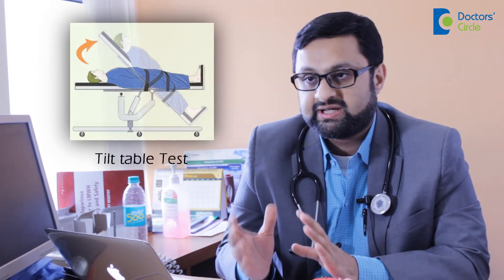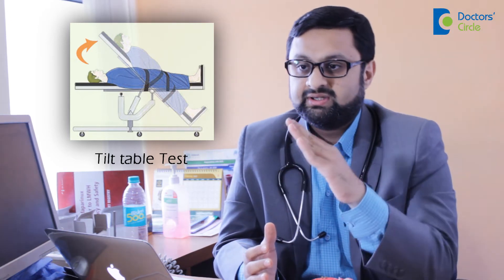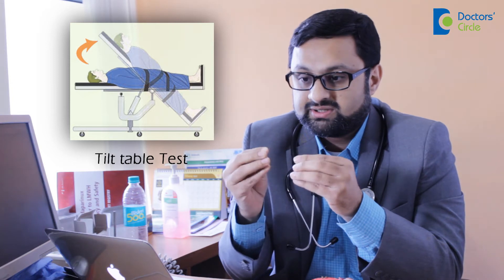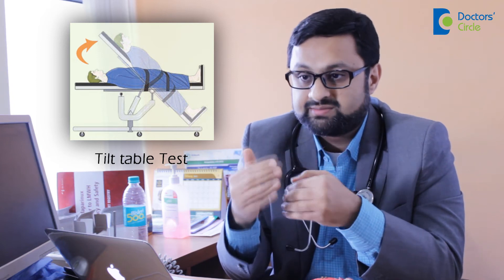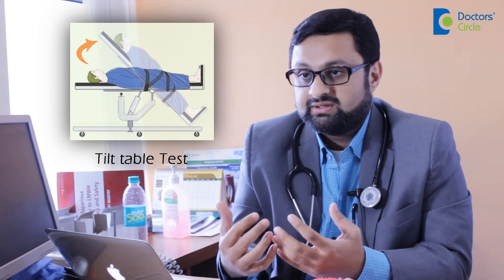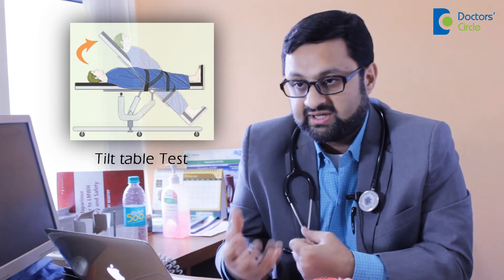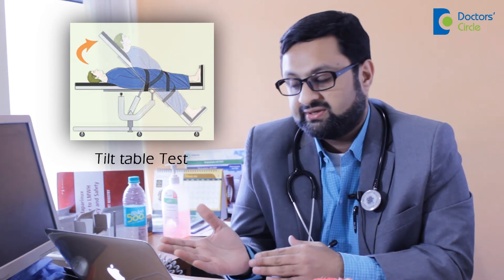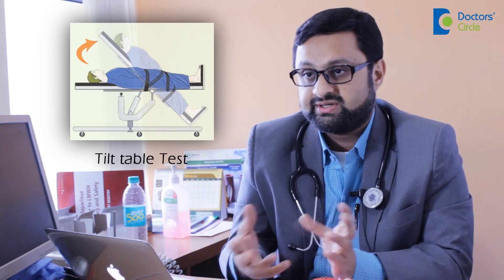What is Tilt table test? - Dr. Mohammed Haroon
A patient is made to lie on a table and the table is tilted to forty five degrees. This is done for patients who come with giddiness or have lost consciousness for ten to fifteen minutes.. nnThis test is done to check if this is a neurogenic problem or if it is due to the heart.
The blood pressure and the heart rate of the patient is tested when lying down and at forty five degrees..